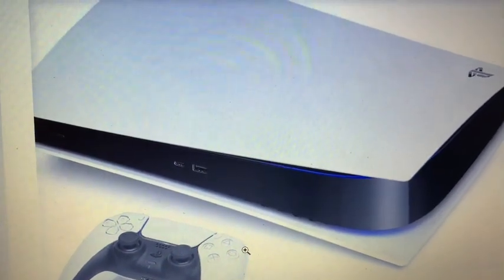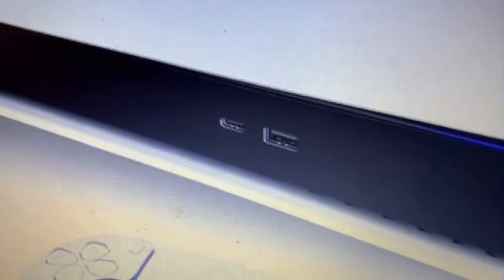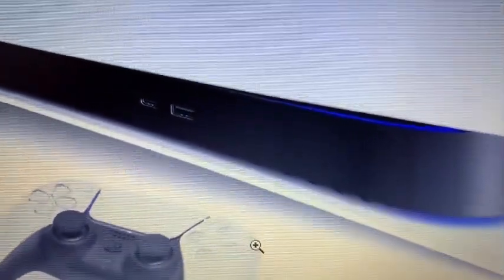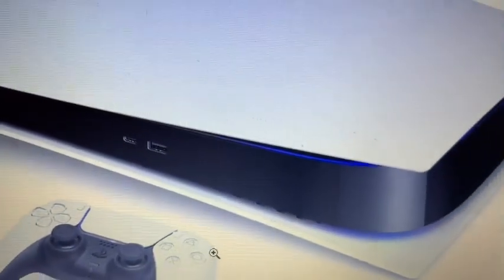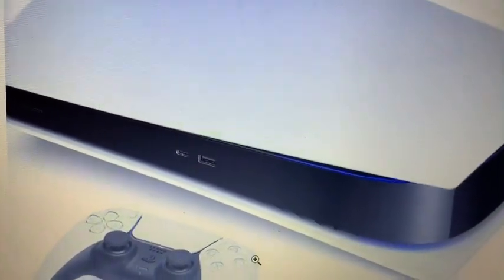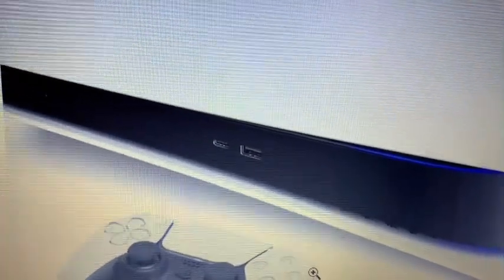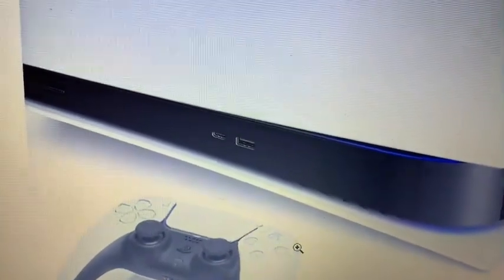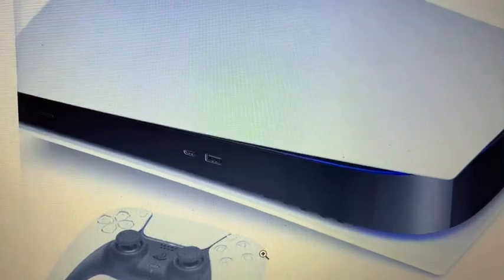PS5 USB PORTS IS IT USB 3.0 and USB C?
Looks like the PS5 Will have a USB 3.0 and USB-C Ports. I am not sure what that other port is the way left though.